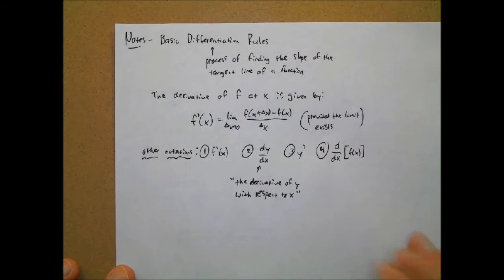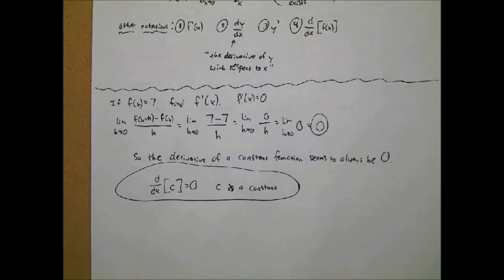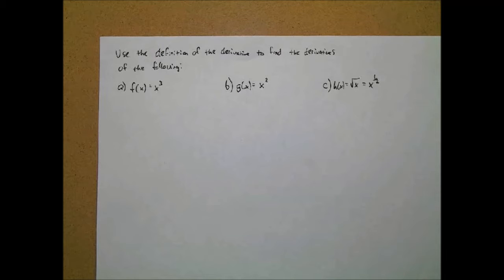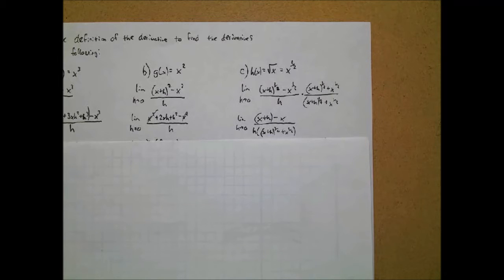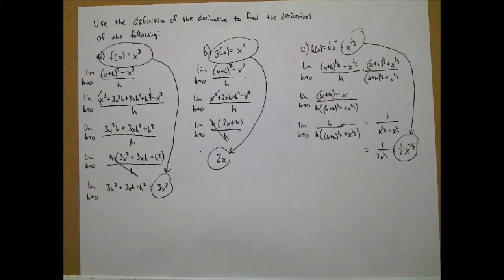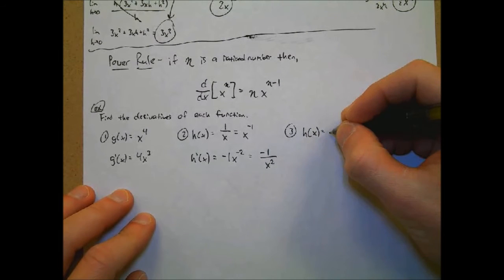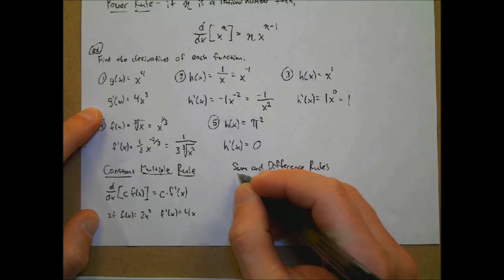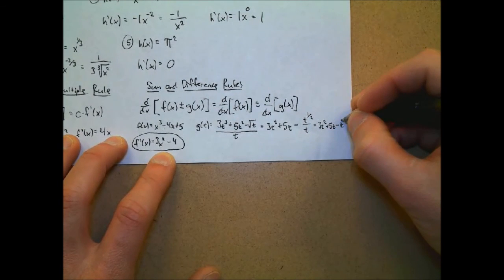1/8/2019 Basic Differentiation Rules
HW: p878 #17, 29-36, 43a, 59